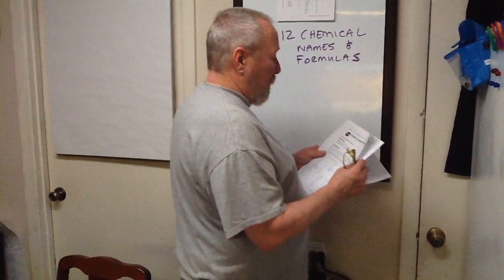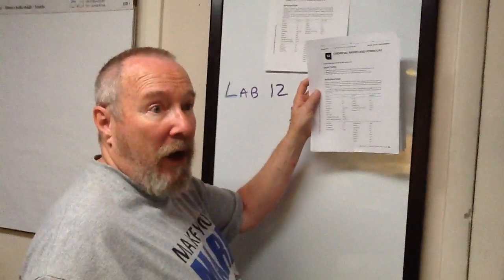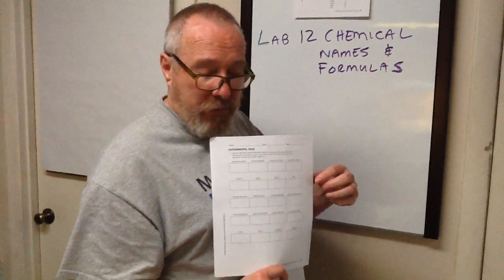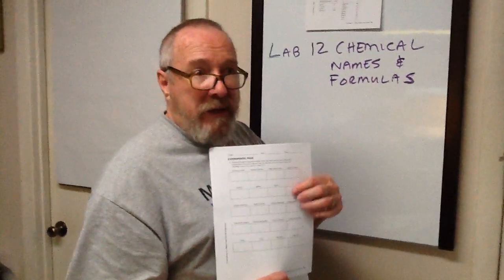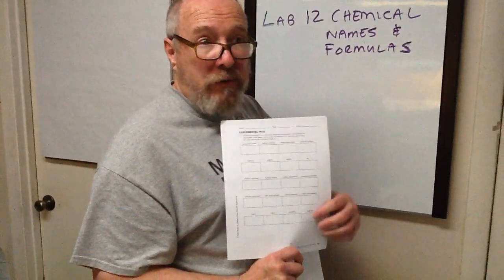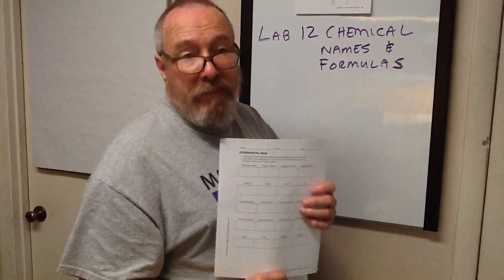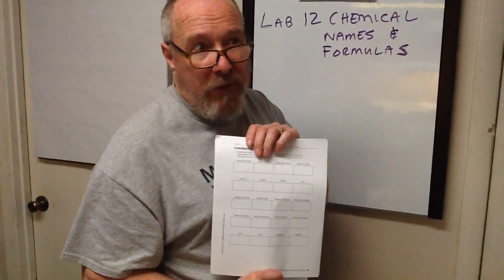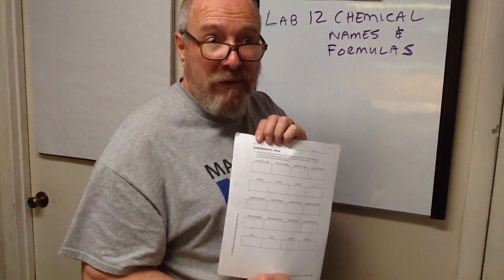LAB 12 Chemical Names and Formulas: INTRODUCTION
This is our next lab dealing with writing chemical formulas and naming chemical compounds.  Pull up the lab sheets in the accompanying .pdf file in your assignments, then watch the next two videos as you complete the lab exercise.  The Lab Report in the Classwork Tab in Google Classroom is now an editable file, so some comments at the end of this short video are no longer germane to our circumstances and the discussion.  Depending on what application you use to fill out the assignment, you probably wont be able to use superscripts and subscripts for number of atoms and charges on atoms in your answers.